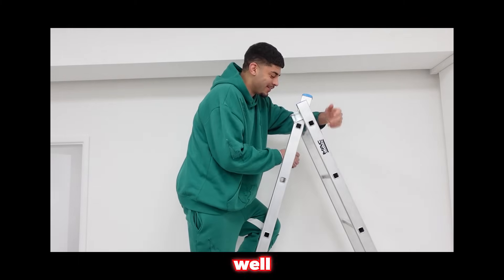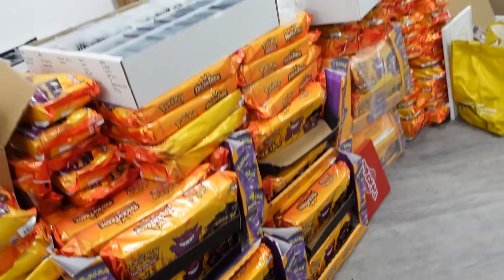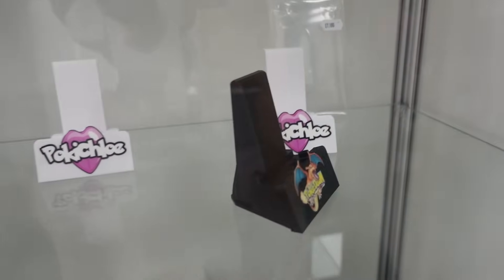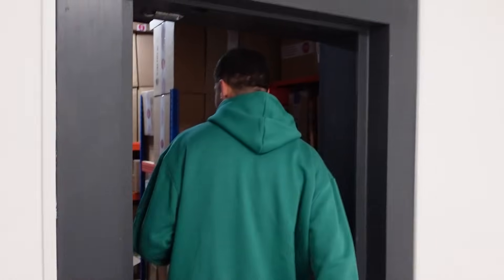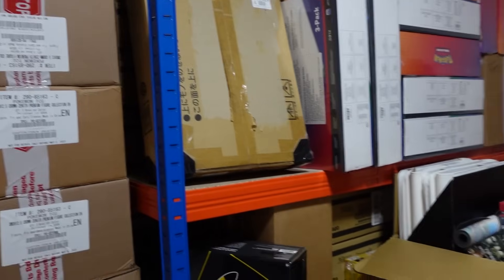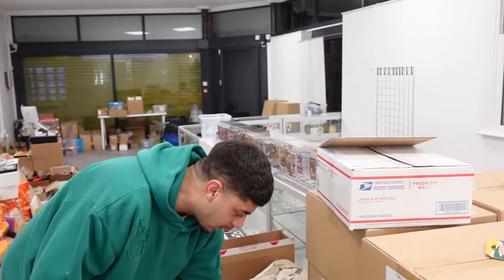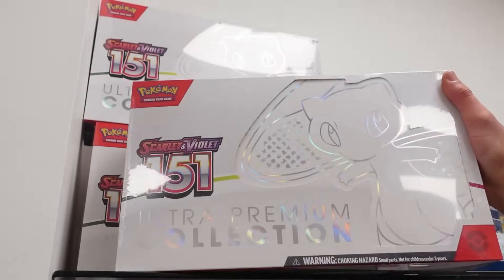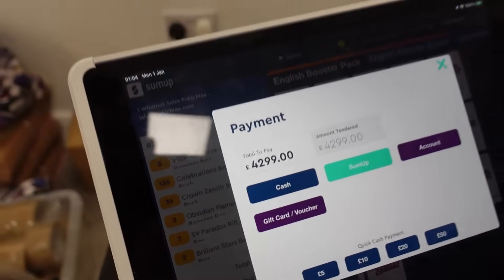I Spent £5000 At My OWN Pokemon Store... Here's Why!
In todays Pokemon card video, I raid my very own Pokemon Shop and buy over $5000 worth of Pokemon cards and products!

Save 10% on VaultX binders and products on their website and Amazon using code: POKEDEAN

PokeDean
FARNHAM
GU9 1QG